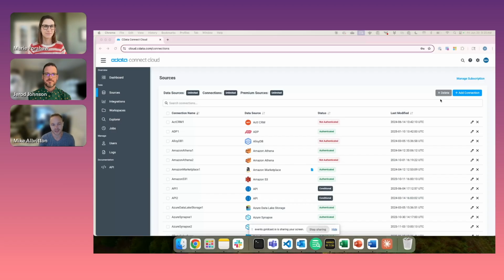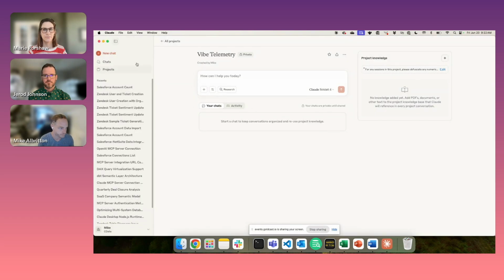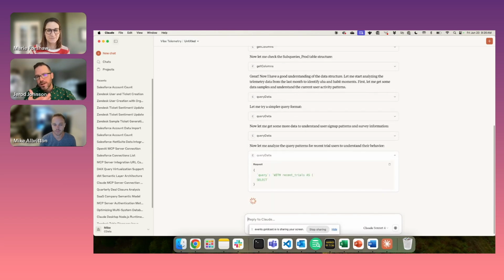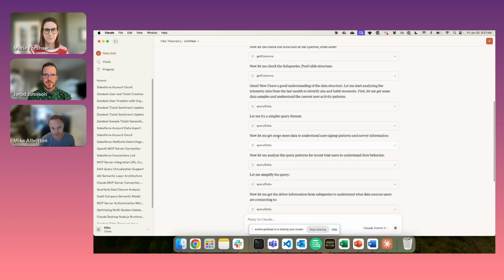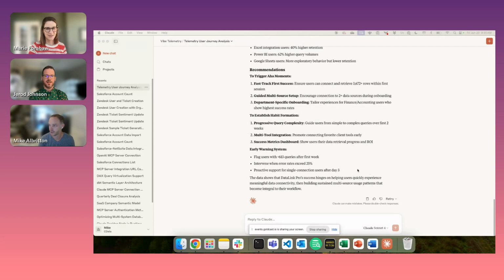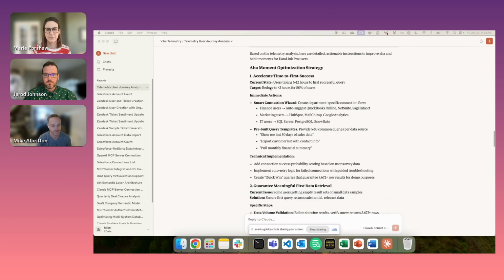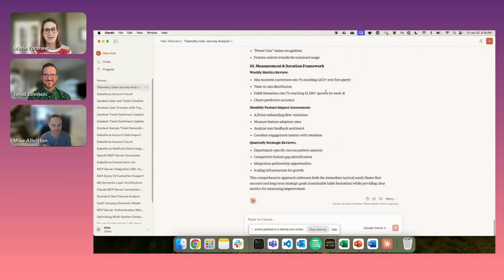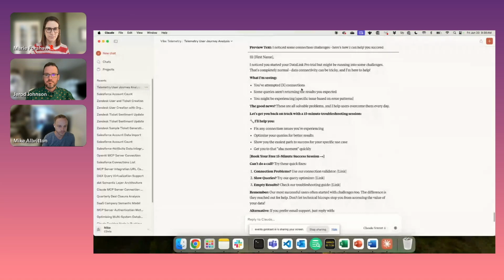Vibe Querying with MCP - 04 - Vibing for Product-Led Growth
Welcome to a new era of data exploration: Vibe Querying with MCP. In our fourth episode, "Vibing for Product-Led Growth," hosts Jerod and Marie are joined by Mike, demonstrating how product leaders can use CData's MCP Servers integrated with powerful LLM tools like Claude to query real-time product telemetry data to inform product design and improvements.